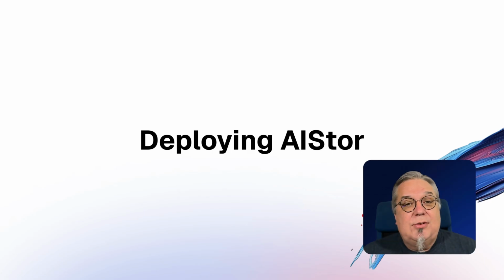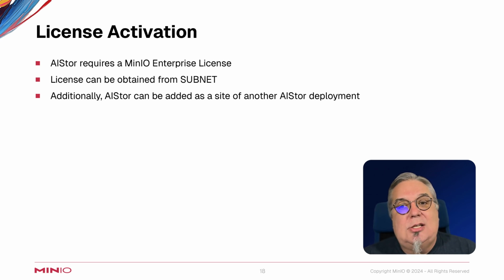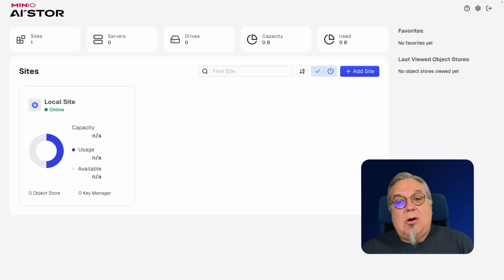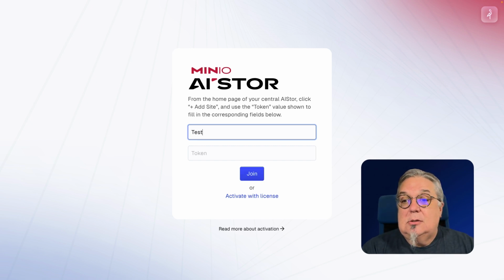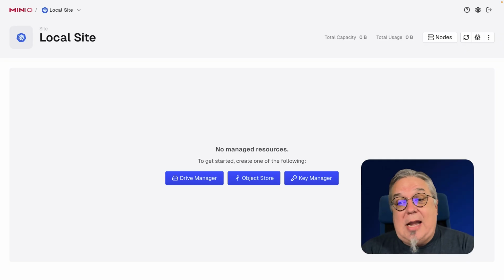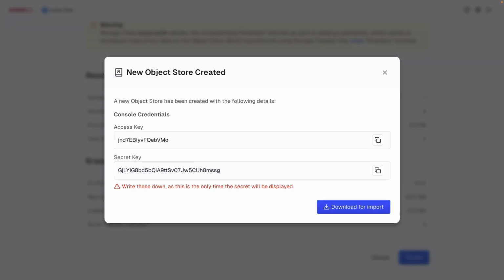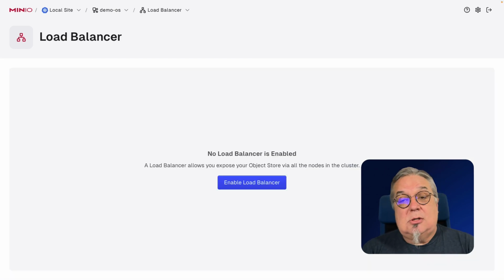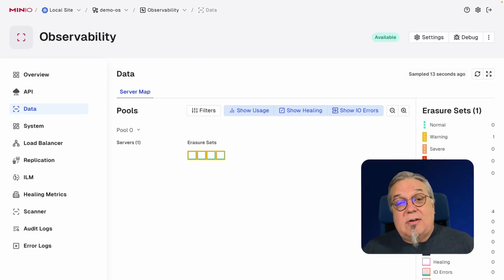Deploying AIStor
In this video, we show you how to deploy AIStor including pre-requisites, installation, AIStor setup, license activation, admin setup, and more.

AIStor is the most powerful version of MinIO ever. MinIO AIStor extends the most sophisticated object store on the market. It is designed for the exascale data infrastructure challenges presented by modern AI workloads. AIStor provides new features, along with performance and scalability improvements, to enable enterprises to store all AI data in one infrastructure.